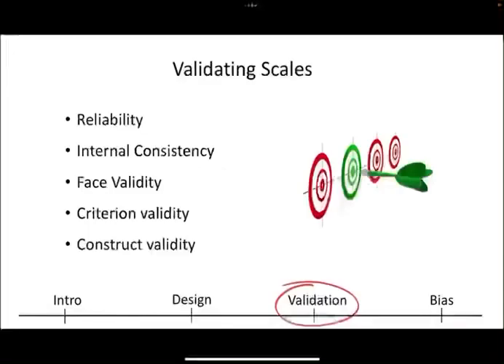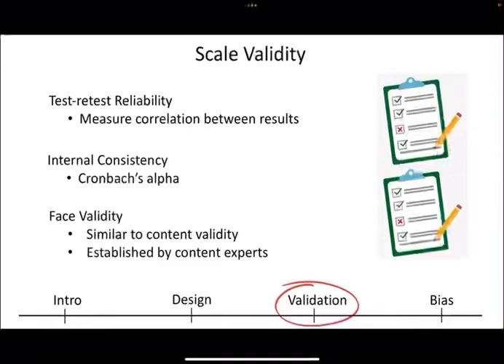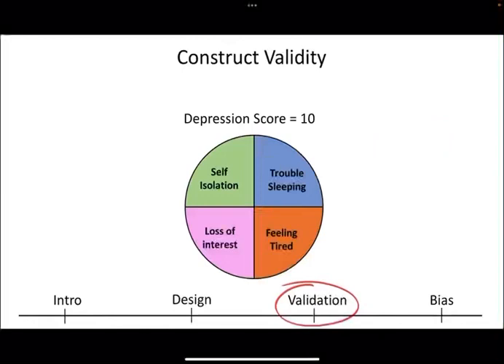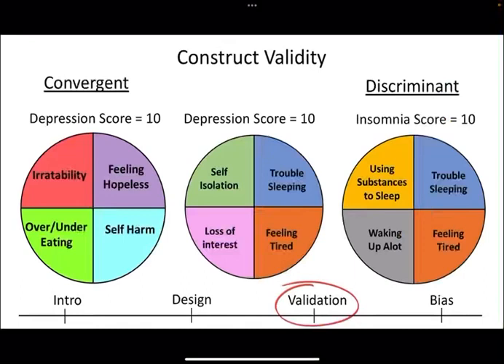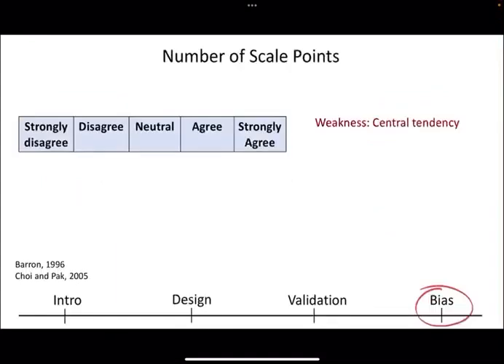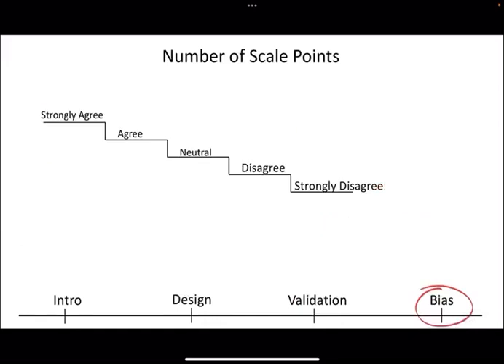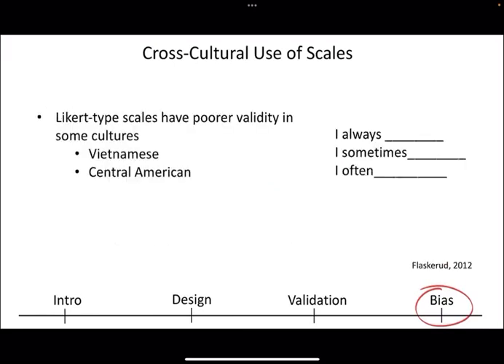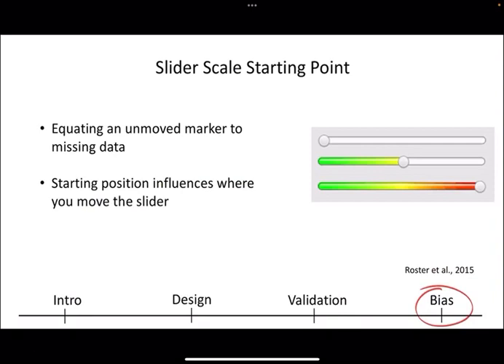Scale Validation & Biases